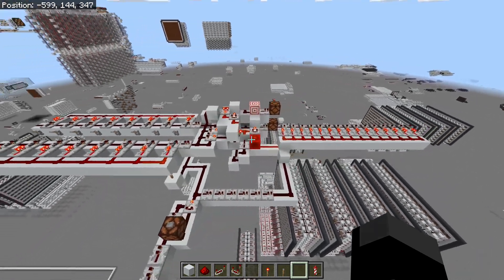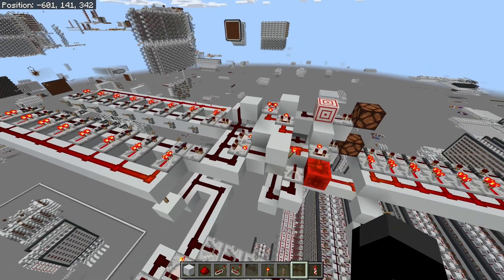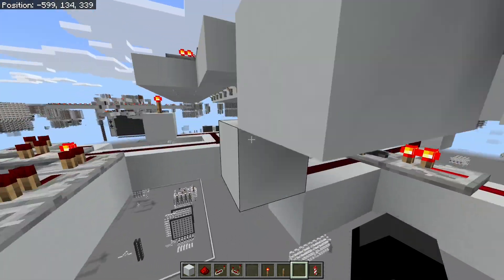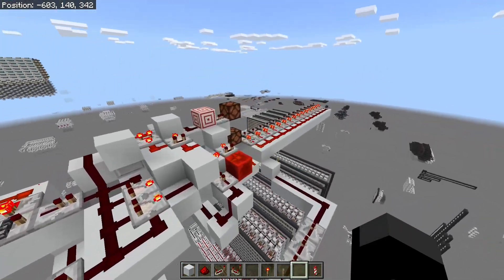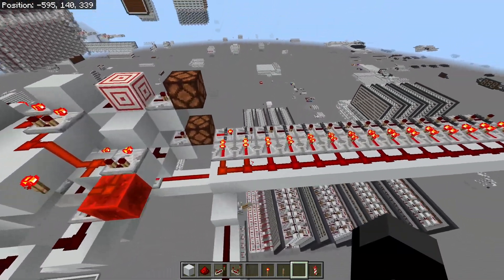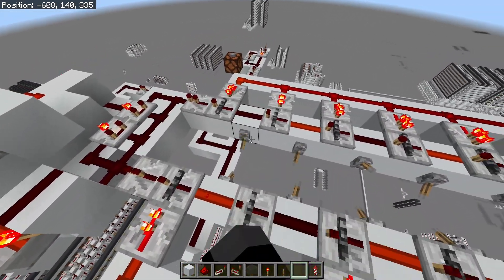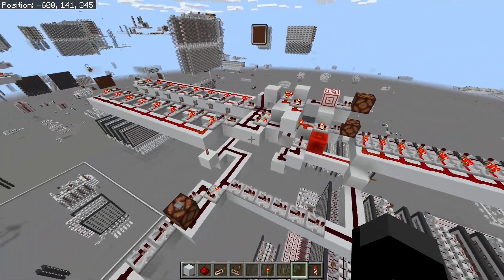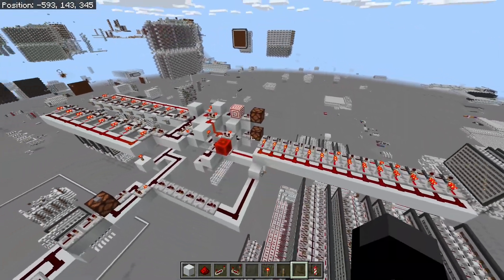Why you should use Serial Adders! - Minecraft Redstone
In this video I show a serial adder that I designed and also list some advantages and disadvantages compared to a typical parallel design.